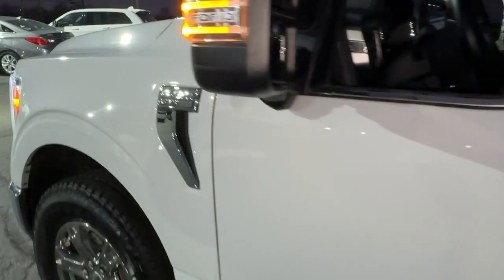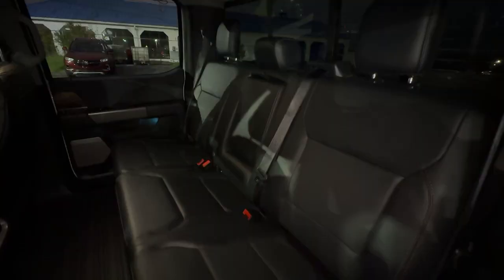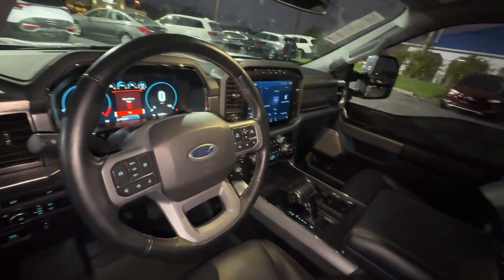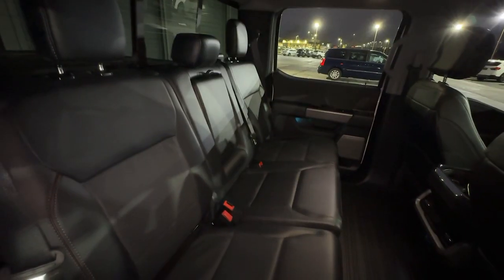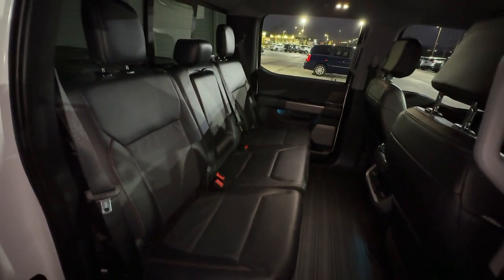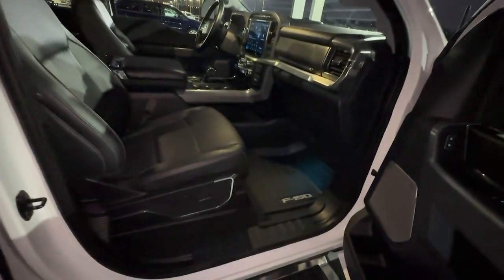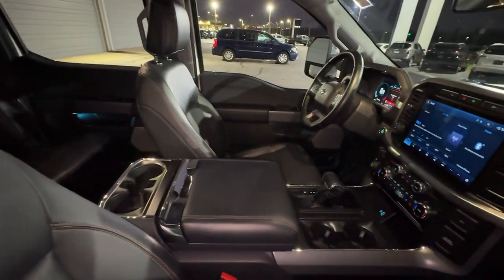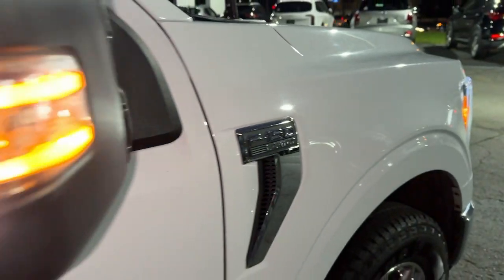2022 Ford F-150 Lariat Nicholasville, Lexington, Richmond, Wilmore, Danville KY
Pre-Owned 2022 Ford F-150 Lariat available at Car Town Kia located in 3120 Lexington Rd, Nicholasville, KY, 40356.

F-150

Get a feel for the  2022  Ford F-150.  Here's a hardworking Ford F-one-fifty, the light-duty, full-size pickup that leverages high-strength steel and military grade aluminum alloy to bring you class-leading payload and towing capabilities. Easier than ever to use, this truck is designed to maximize productivity on the road, trail, or job site.  These are just some of the great options this vehicle comes with: Keyless Entry, Back-Up Camera, Steering Wheel Audio Controls, Electronic Stability Control, Alarm, Bluetooth®, Bluetooth® Connection, Traction Control, Intermittent Wipers, Tire Pressure Monitoring System. Don't miss the opportunity to get into this F-one-fifty, the pickup that's at the head of its class. Our team will give you an outstanding test drive experience. Stop in today!